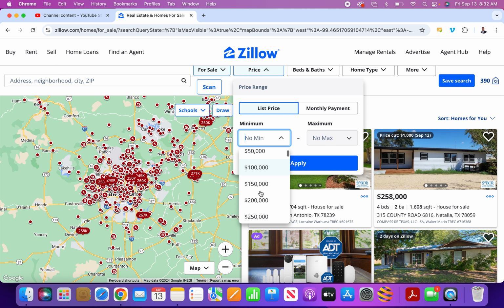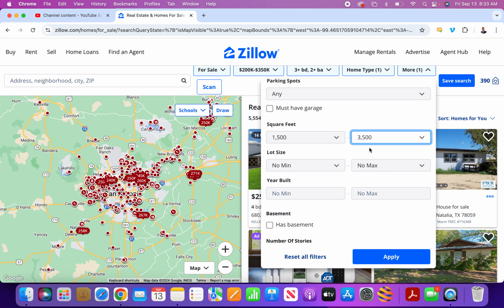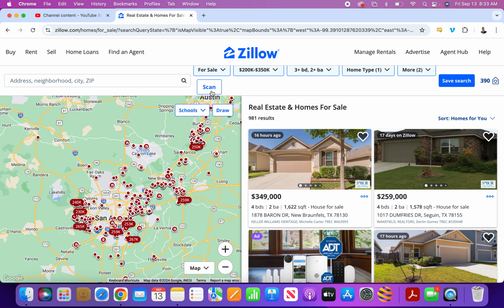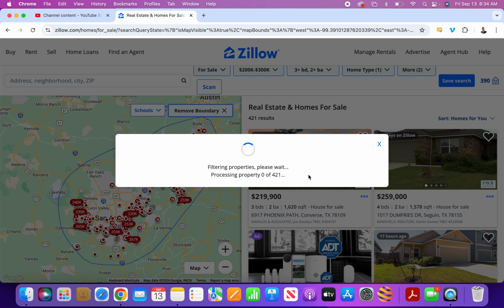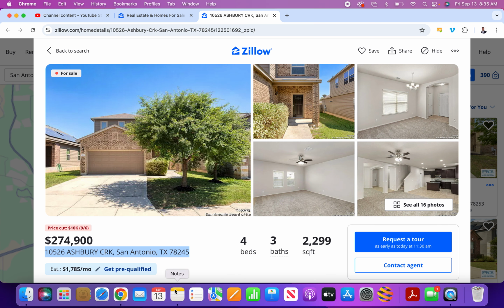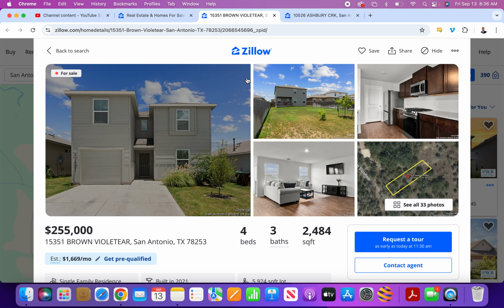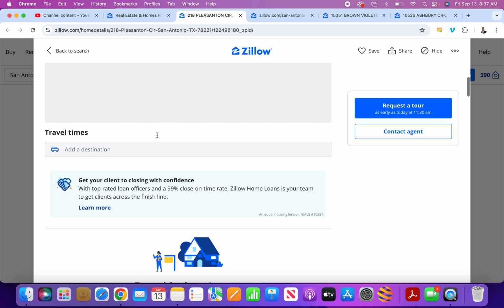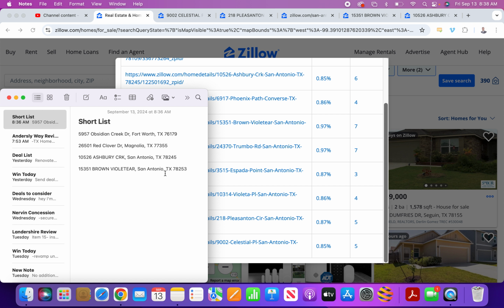Finding 1% Rule Deals in San Antonio 9:15:24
quickly finding 1% rent to price ratio properties in the san antonio market.